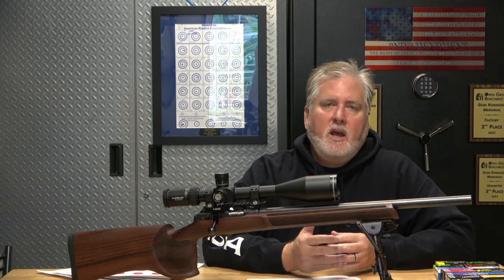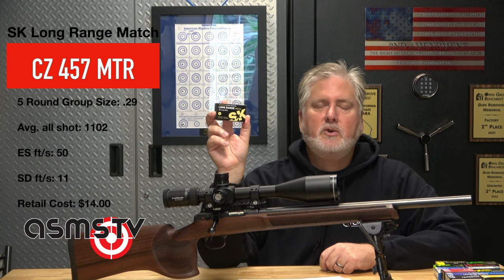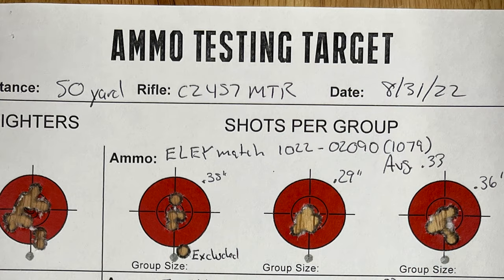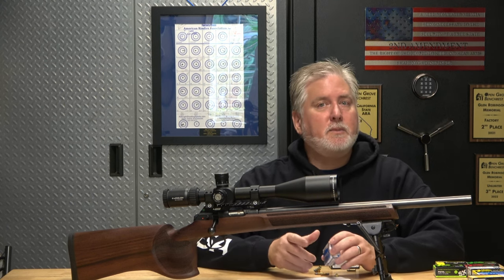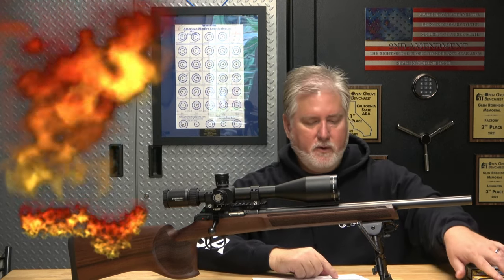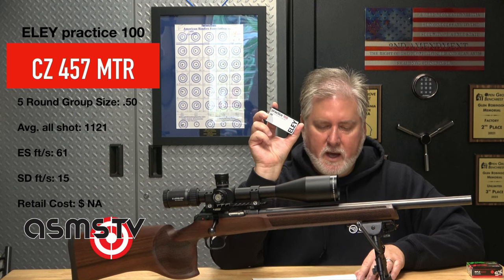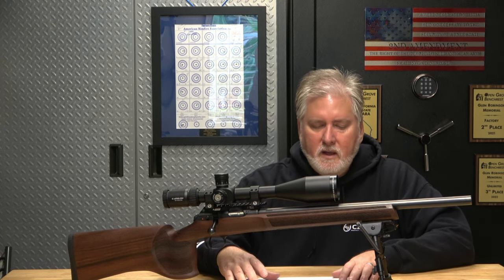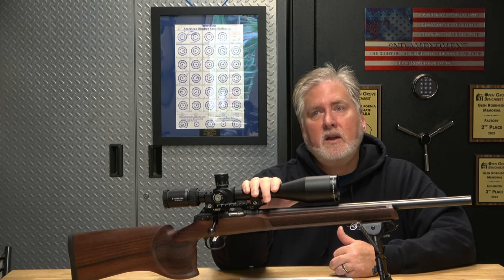Top 5 22LR Ammo for the CZ457 MTR: 14 Different Ammo Tested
In this video I shared the results of my ammo testing in the CZ457 MTR and provided Chronograph and Groups sizes to support my choices.

Timecodes:
0:00 - ASMS Intro
0:12 - Thumbnail
0:16 - Overview of the video
2:36 - SK Long Range Match
4:52 - ELEY team
5:21 - ELEY tenex
6:14 - Lapua Center X
7:28 - SK Pistol Match Special
8:06 - RWS Rifle Match
9:26 - RWS R50sc
10:07 - ELEY target
11:23 - Lapua Midas +
12:10 - SK Standard +
0:07 - ELEY target
11:23 - Lapua Midas +
12:10 - SK Standard +
12:43 - ELEY practice 100
13:17 - SK Rifle Match
13:49 - Pistol Match
14:37 - Results Chart Displayed
18:08 - Thanks for watching

Product:
Harris Bipod

Area419 Scope Base

Vortex Optics Pro Series Riflescope Rings - 30mm

Protektor Super Slick Silver Rabbit Ear Rear Shooting Rest Bag with Heavy

Scope:
Argos BTR 10-40X56

the dot I mention in the video, when I am looking at the dot in the radical and the dot on the target, everything else seems to disappear.

Rings:
Vortex Optics Pro Picatinny-Style Rings Matte